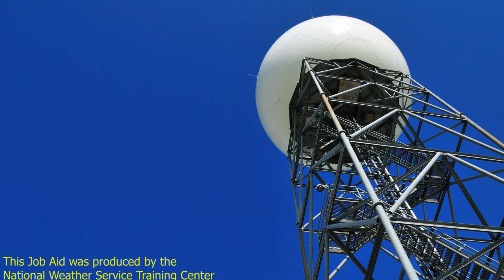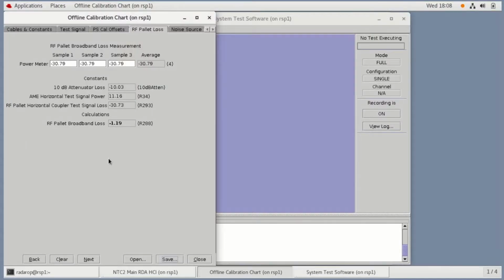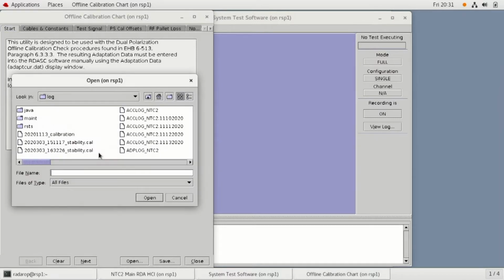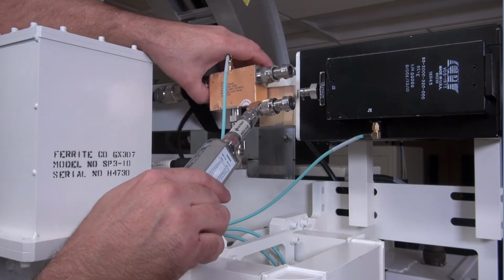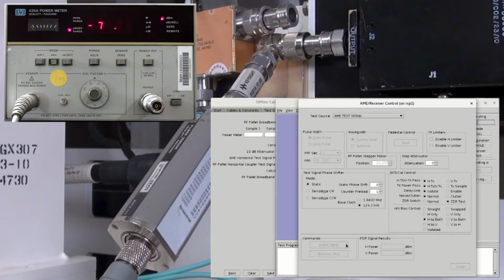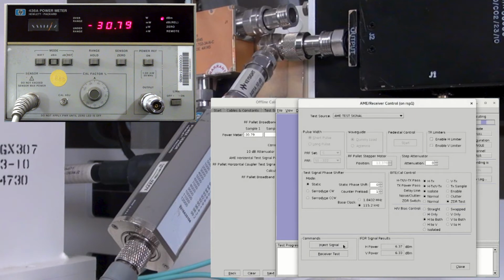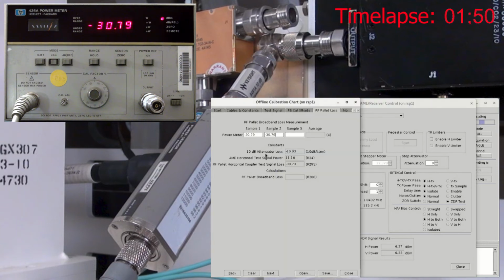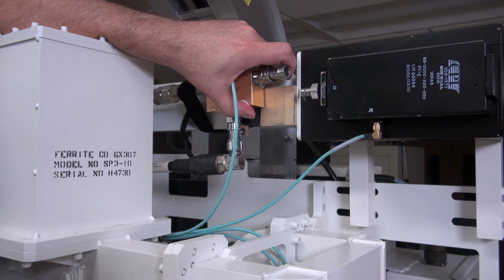3 - RF Pallet Broadband Loss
This procedure determines RF Pallet Broadband Loss R288 by injecting a known CW Test signal into the RF Pallet and measuring the output at the Horizontal TR Limiter.

National Weather Service Training Center
Kansas City, MO
training.weather.gov/nwstc